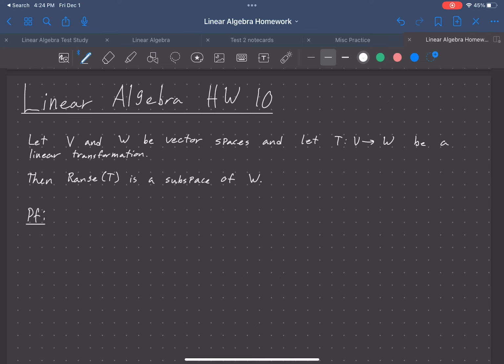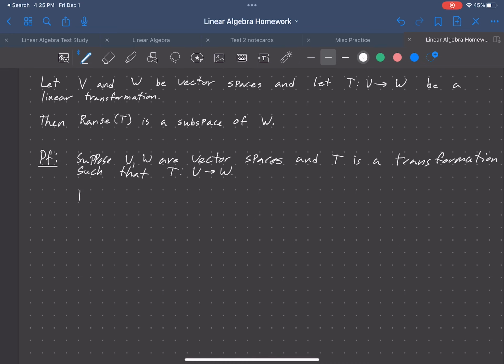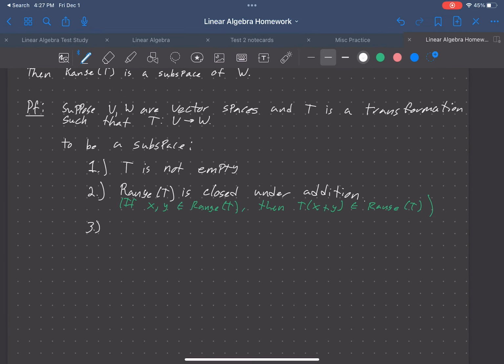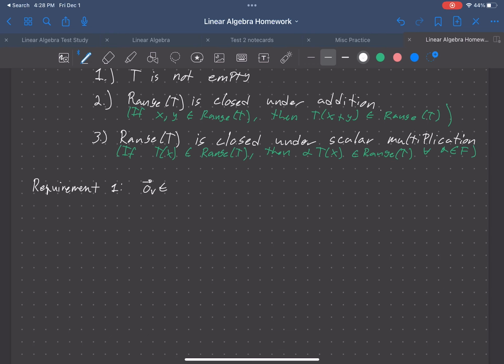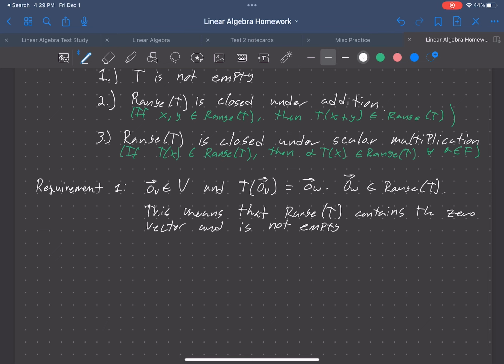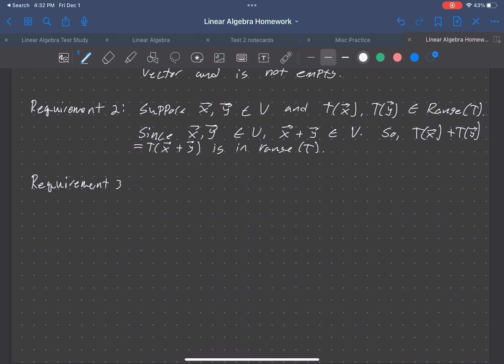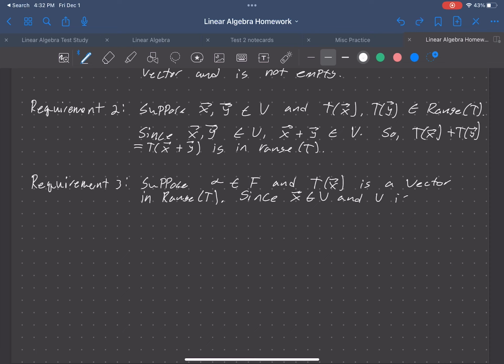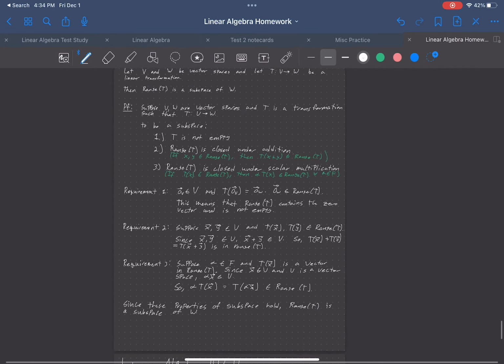Linear Algebra Homework 10